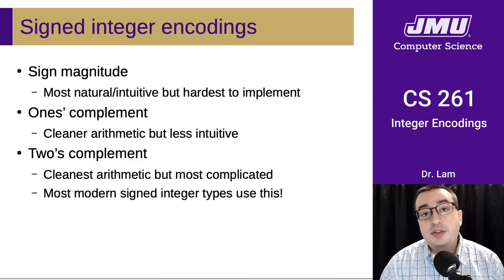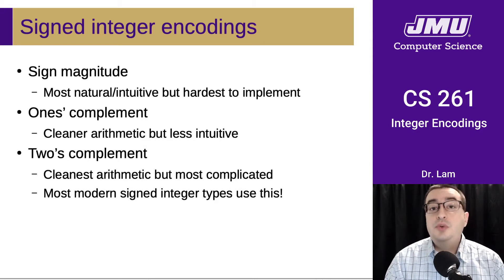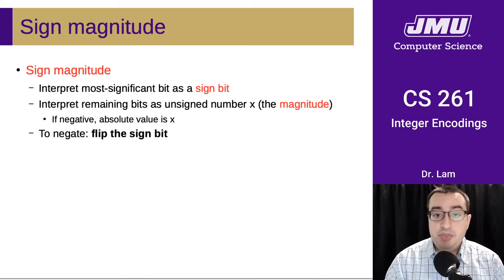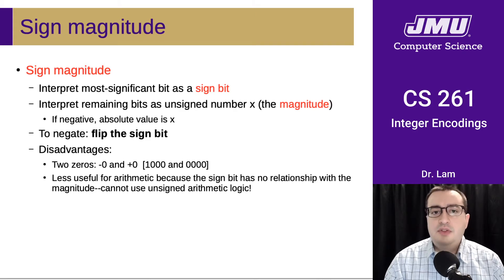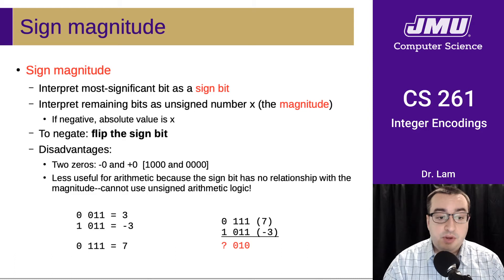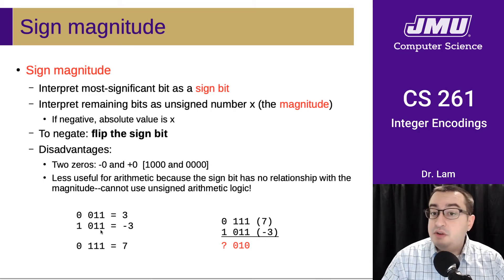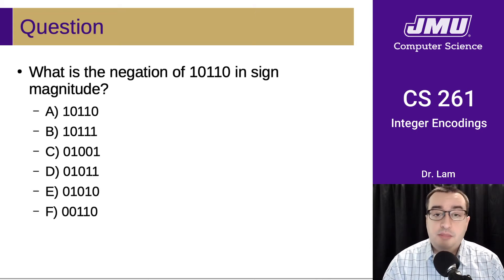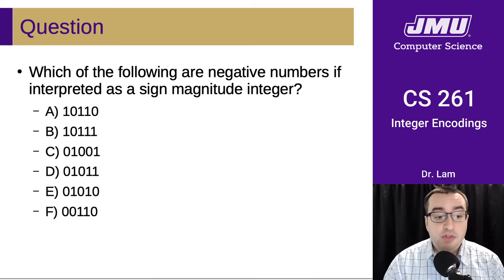JMU CS261 08 Integers Part 02 - Signed Encodings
Sign magnitude and ones' complement